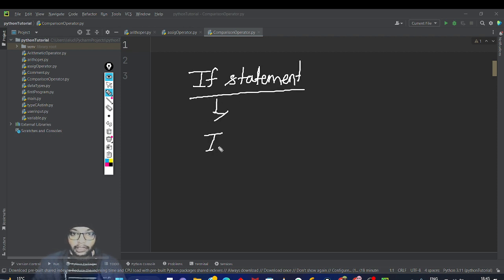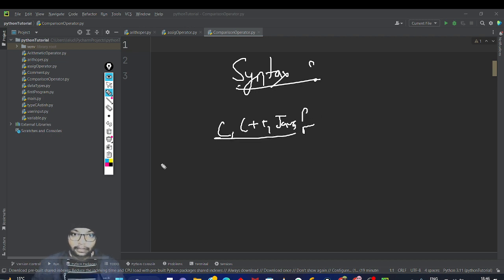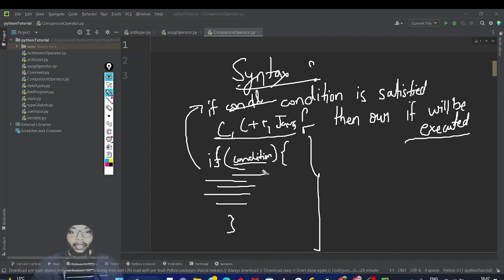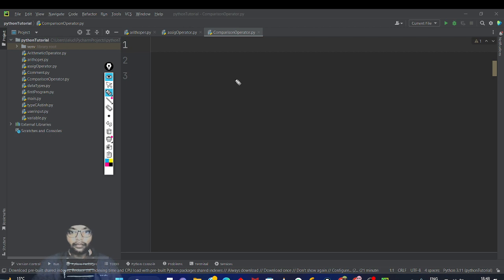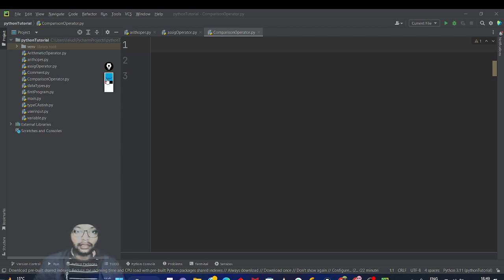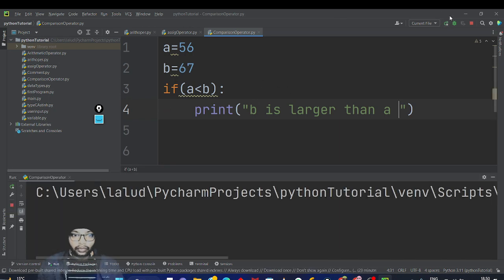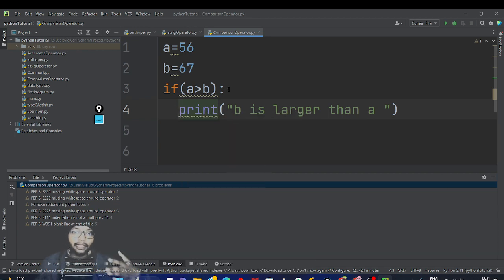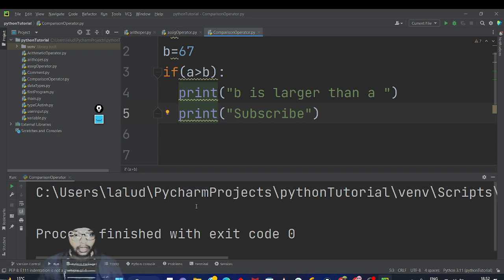if statement in python by @hatcoder | Python tutorial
python
python tutorial
if statement
conditional statements in python
learn python
if statements python
conditional statements python
python programming
if in python
how to use if else statements

python
python tutorial
learn python
python course
python programming

python
arithmetic operations in python
bitwise operators in python
arithmetic operators
python tutorial
python operators
logical operators in python
logical operators in python 3
operators in python programming
learn python
python arithmetic
python programming
python arithmetic operator
math operators in python